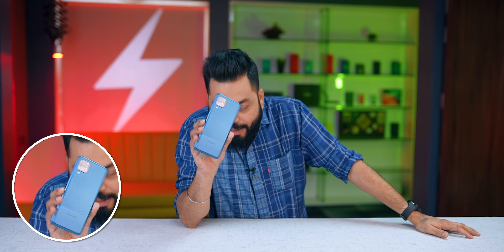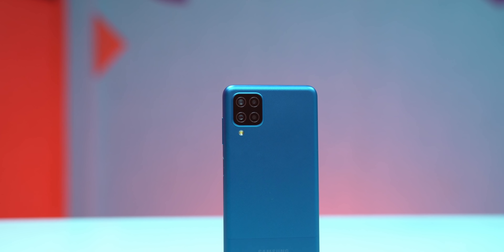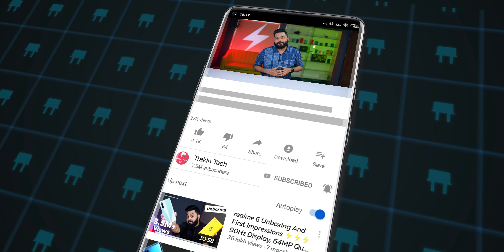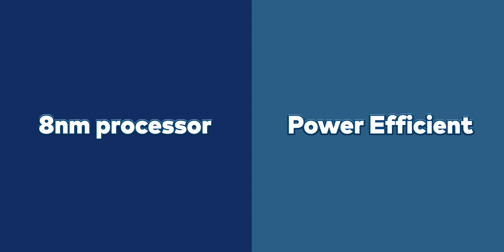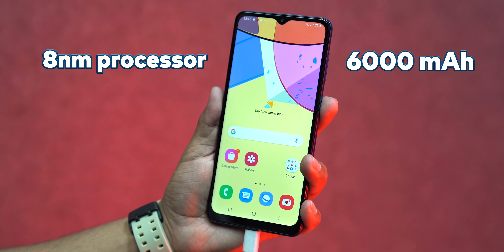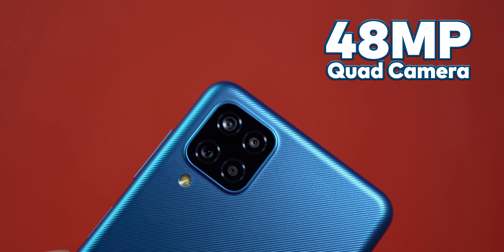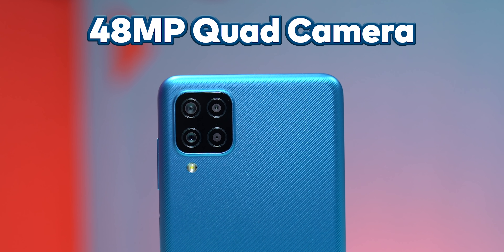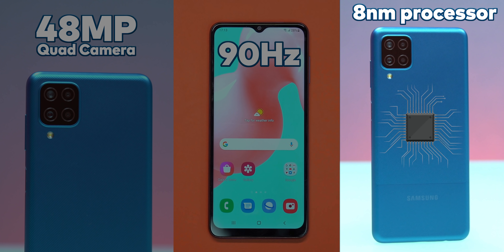Samsung Galaxy M12 First Look | 2x Giveaway​ ⚡ 8nm Processor, 6000mAh Battery & More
Doston aaj ke video me hum aapko dikha rahe hain upcoming Galaxy M12 iss device ke kuch kamaal ke features sath hi kar rahe hain inka giveaway bhi To aap ye video ant tak dekhiye aur video ko like aur share karna na bhoole.

1) Like This Video & Comment on this video with the best feature you liked.
and participate. Follow the given steps to complete.
4) The Giveaway will be open for participation till 16th Mar.
5) We will announce the winners live on Instagram & Twitter On 17th or 18th Mar.
6) The winners will be chosen on Gleam platform which picks up random participants
7) You will need to abide by YouTube Guidelines for participation in this Giveaway
The winners will have to get in touch with us within 7 days after they get a mail from us, or we will be drawing new winners.
9) Please note, the reply has to come from the same email that we send the mail too.
10) It takes about 3-4 weeks for the Giveaway to reach you. We can only send to addresses where courier service is available.
11) There’s No Need To Comment “Entry : Done” For This Giveaway

Video Highlights
00:00 Introduction
01:06 Galaxy M12 Processor
01:30 Galaxy M12 Battery
01:50 Galaxy M12 Camera
02:10 Galaxy M12 Display

Our Recommendations
Redmi Note 9 Pro
Samsung M30s